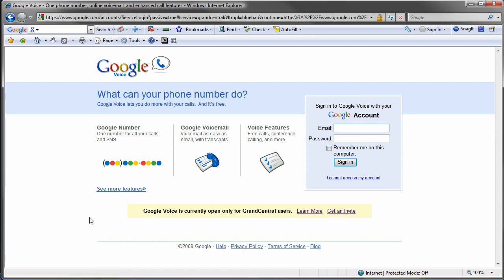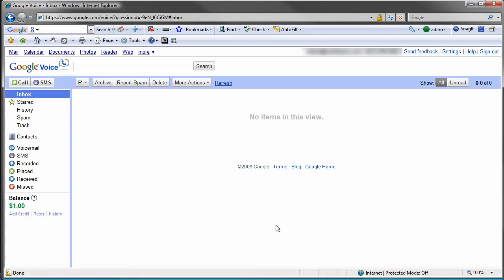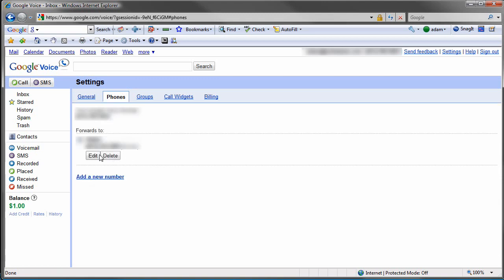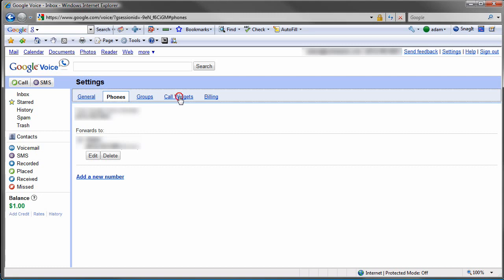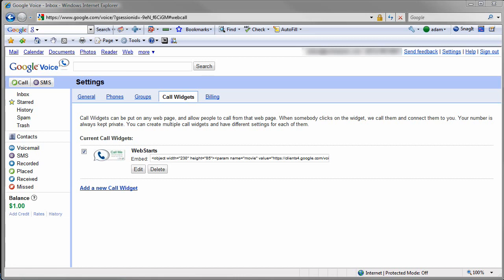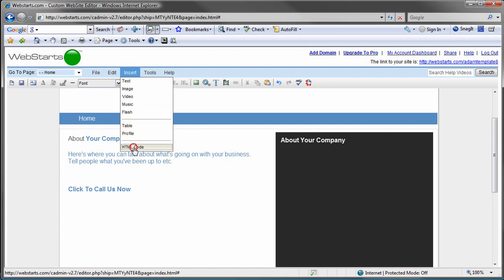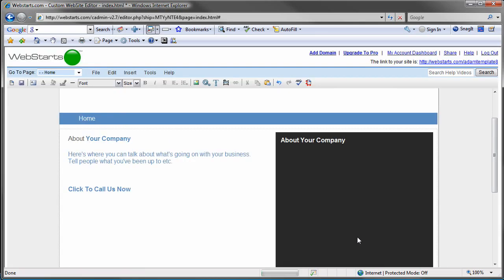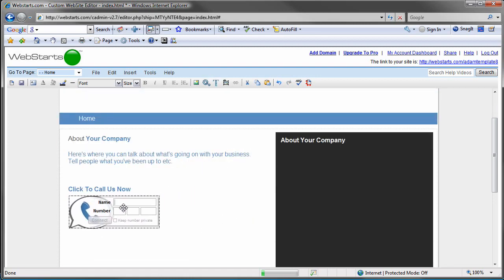Google Voice Call - How To Add A Google Voice Call Widget To Website